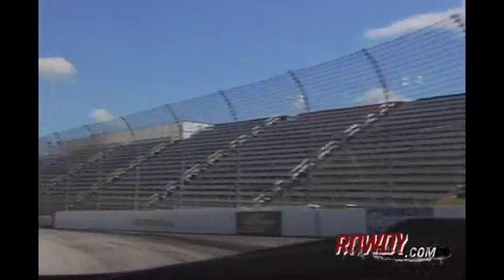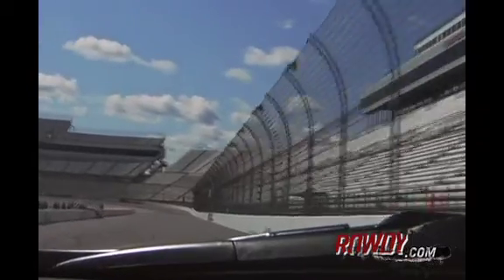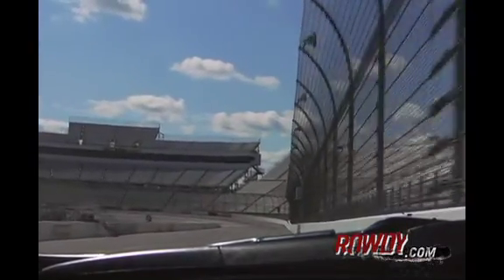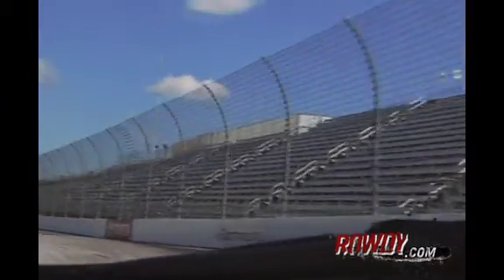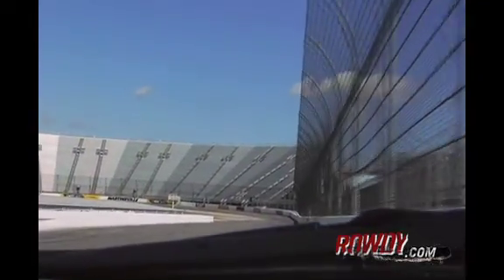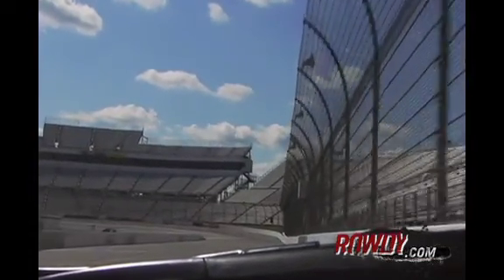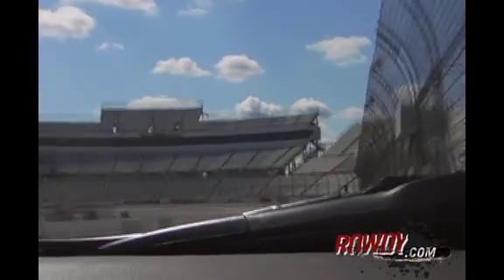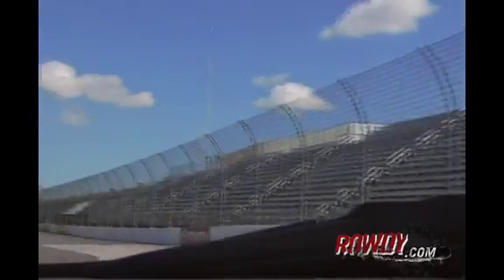Rowdy Ride-Along: David Reutimann at Martinsville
Bass &amp; Cutler ride along with David Reutimann as he shows them how to navigate the paper clip.